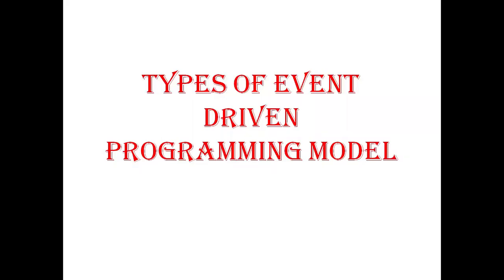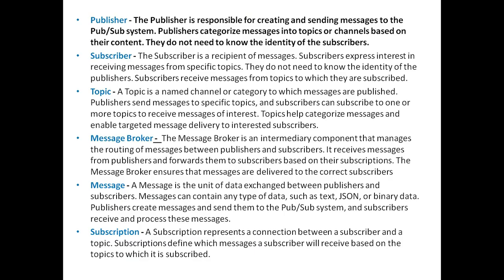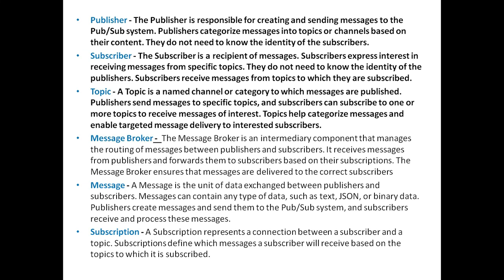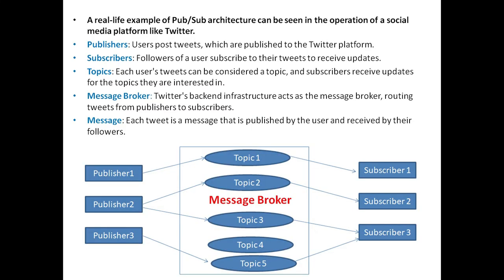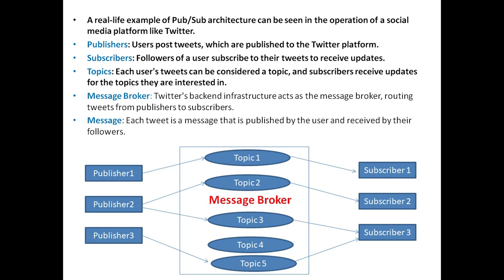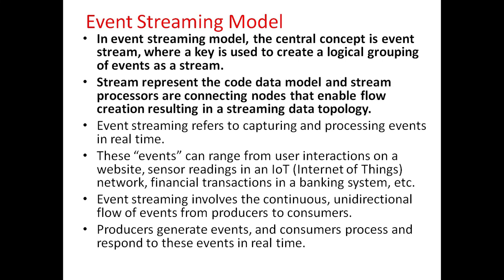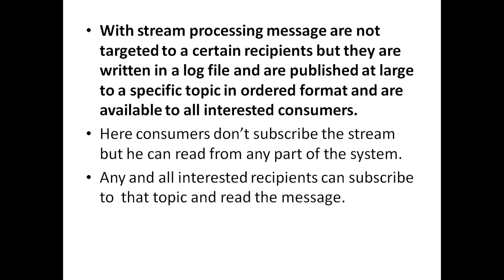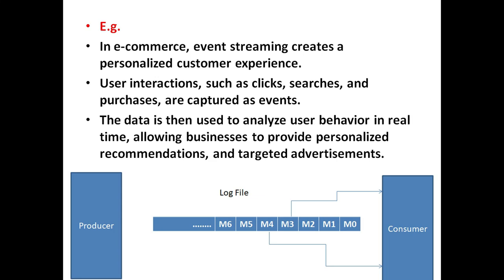Types of Event Driven Programming